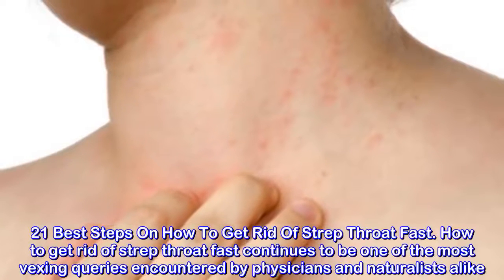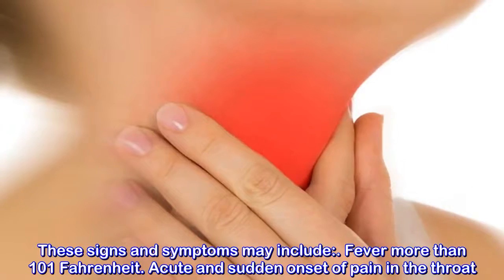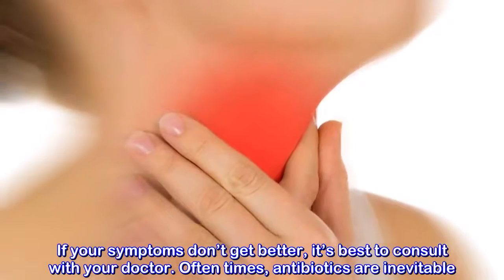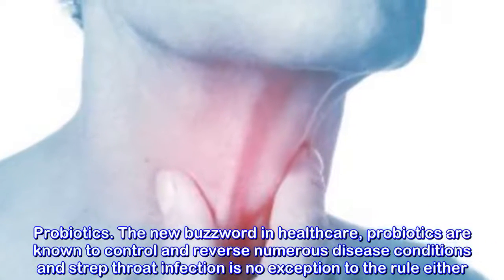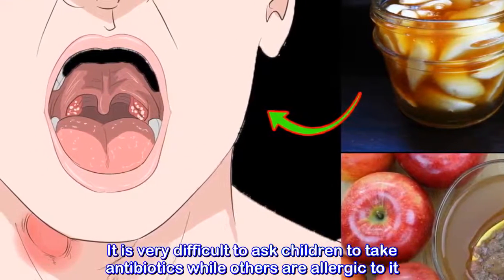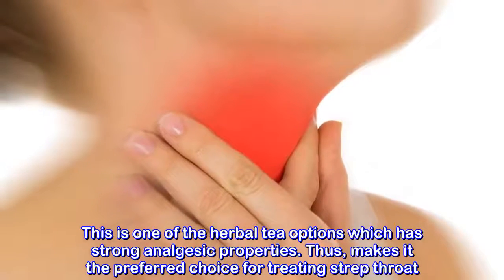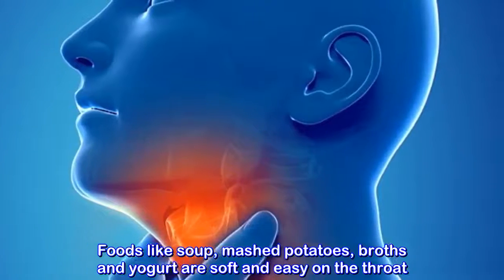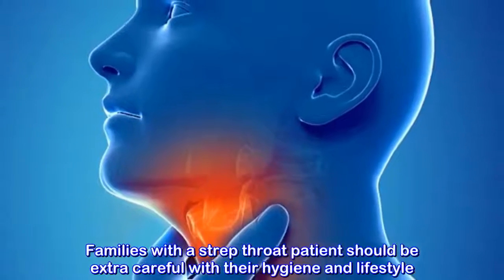21 Best Steps On How To Get Rid Of Strep Throat Fast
21 Best Steps On How To Get Rid Of Strep Throat Fast#NaturalRemedies

- 7 Creative Ideas with Plastic Bottles - 7 plastic bottle life hacks you should know | CaTa Crafts